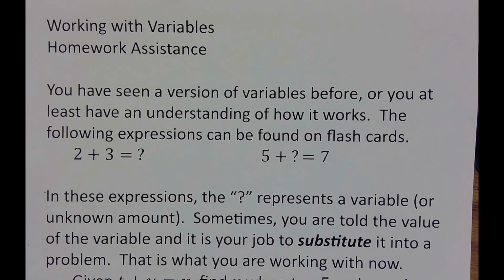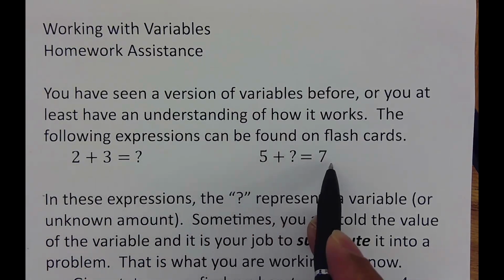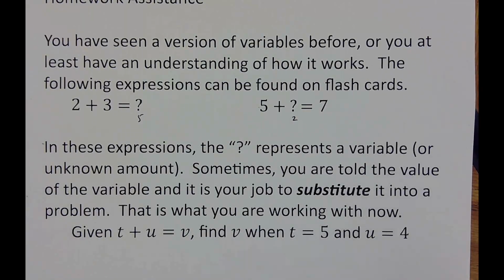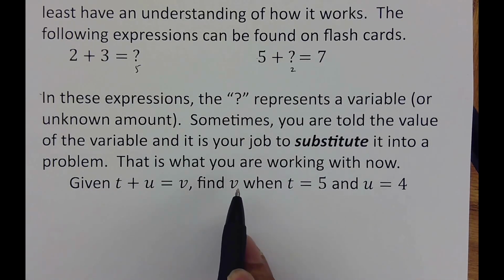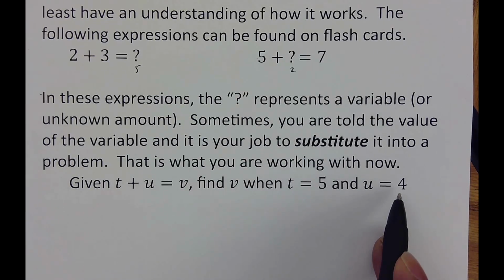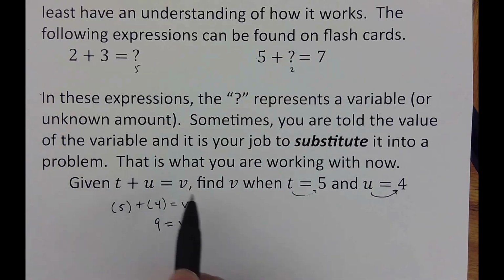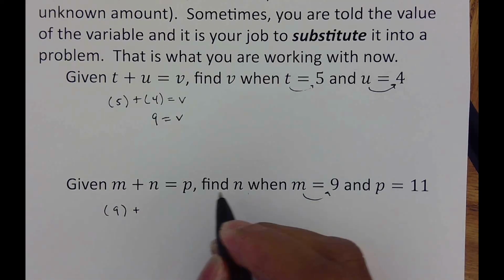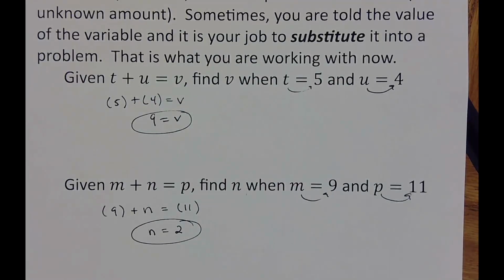Homework Assistance - Working with Variables